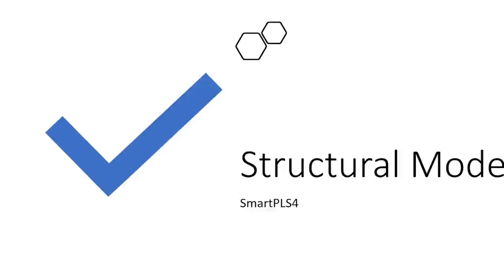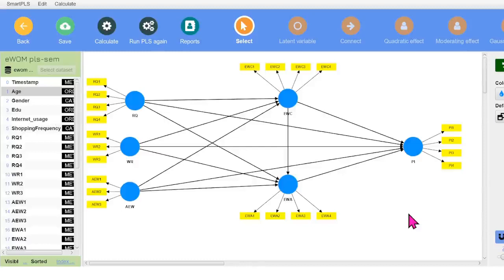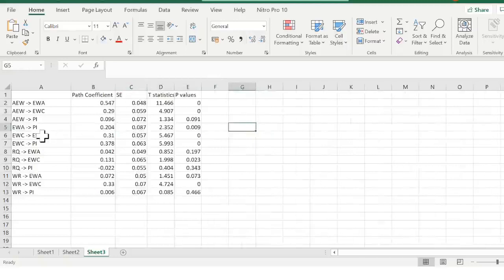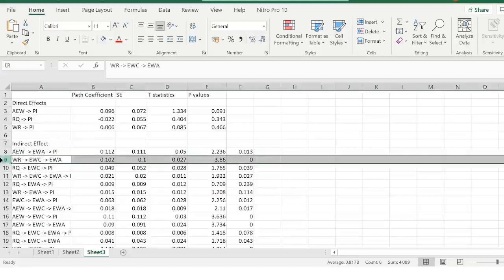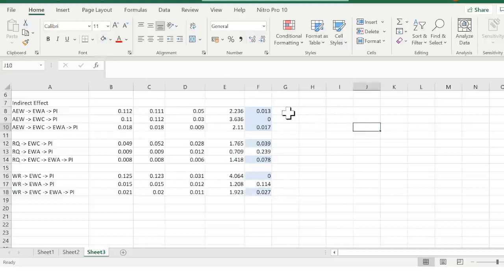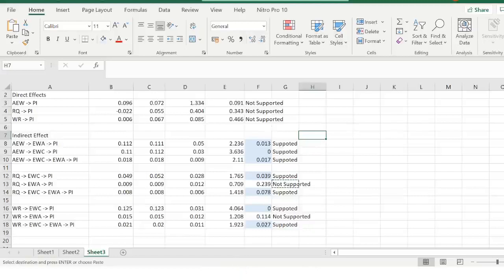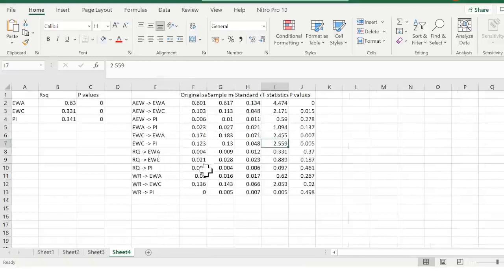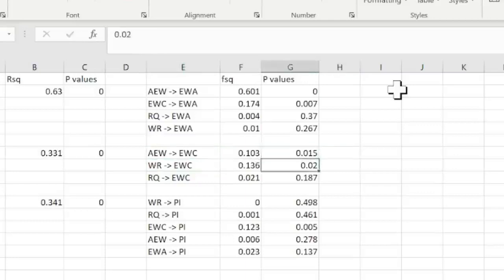SmartPLS 4: Structural Model Assessment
This video shows the structural model assessment in detail including the following.

00:00 What includes structural model assessment
00:45 Variance Inflation Factor (VIF)
01:49 Bootstrapping
02:44 Path coefficients - Direct Effects
05:05 Path coefficients - Indirect Effects
06:42 Significance of path coefficients
09:30 Coefficient of determination Rsq
10:39 Effect size (fsq)